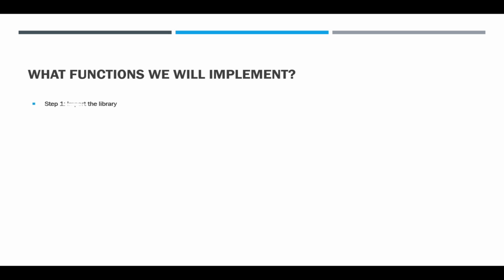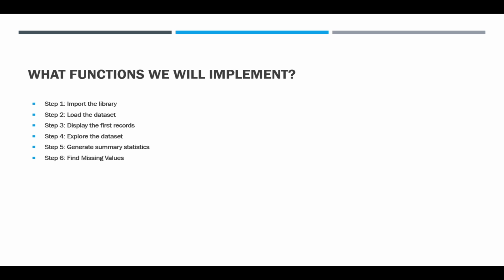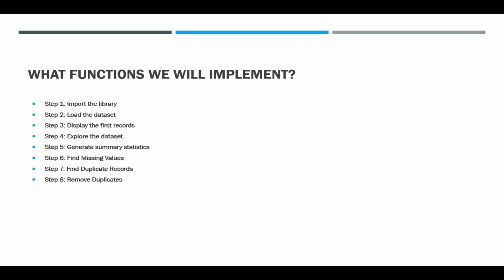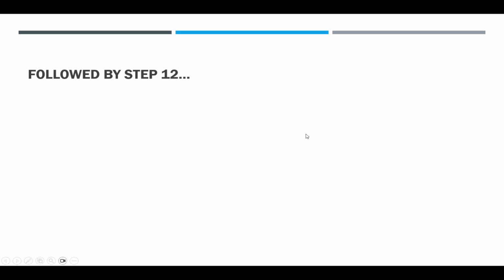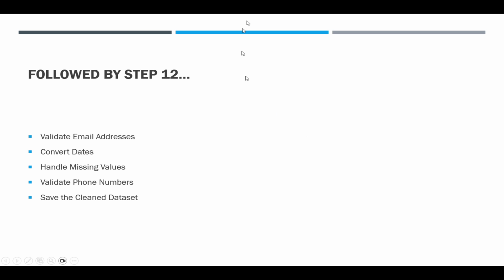Text Data Cleansing - Python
This video will explain and demonstrate how to implement data cleansing functions in python to clean a Text Dataset.